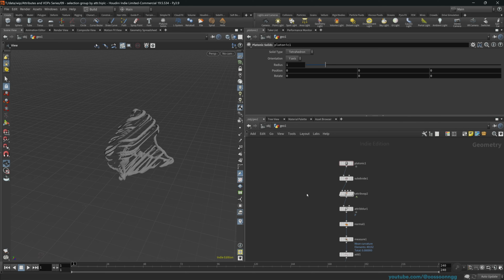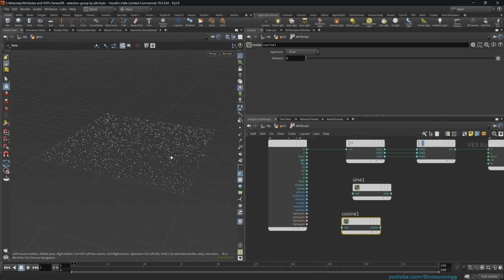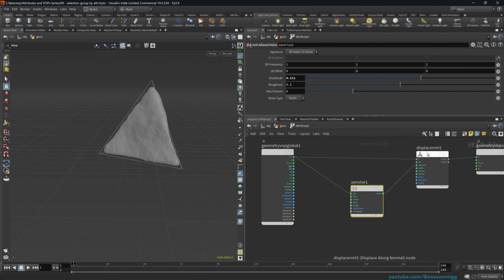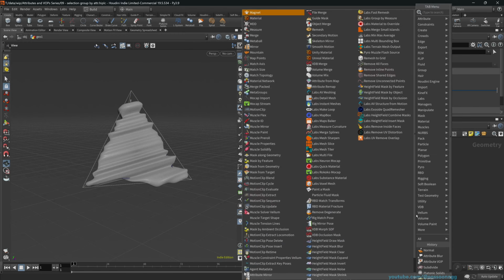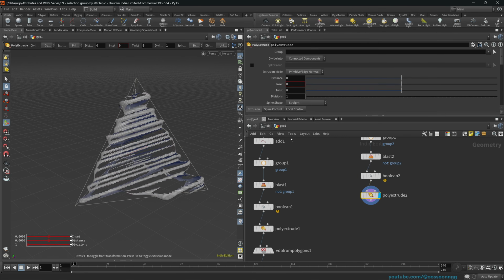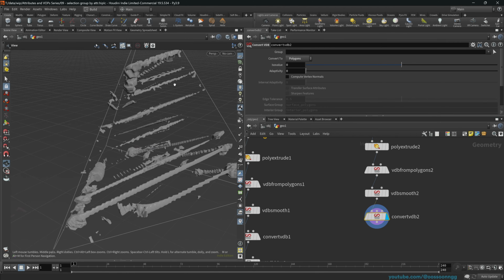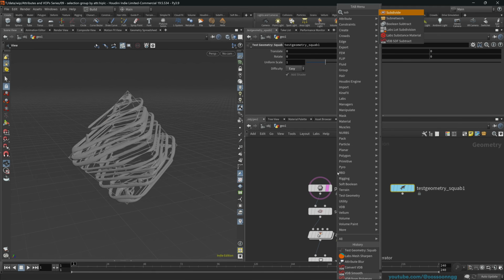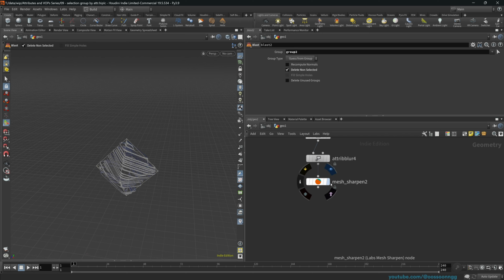Procedural Alien Structures with Group by Attribute, Sin, Cos – Houdini Attributes and VOPs ep. 9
Procedurally model alien looking structures? Or anything else really, using Group selection by attributes, and other cool techniques.
In this video we will learn how we can utilize Sin and Cos functions to offset our noise, which will drive the another planet look of simple geometry. While at it, we will learn tons of new simple but effective workflows. So, let's get started!

Music
s o n g — dawn of the Metaverse / s o n g — memories of touch